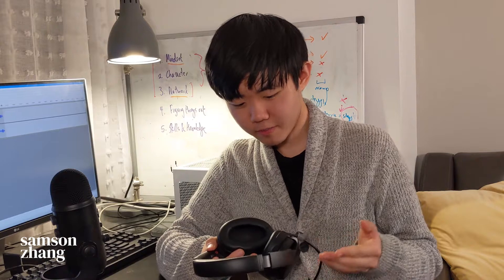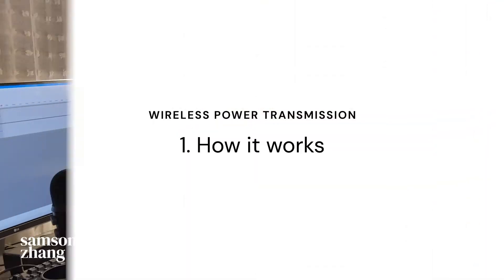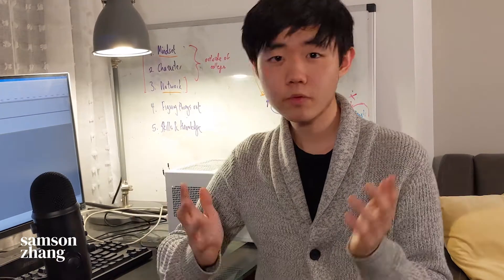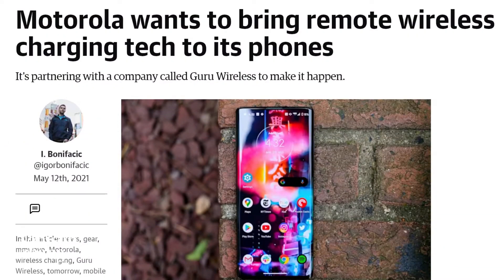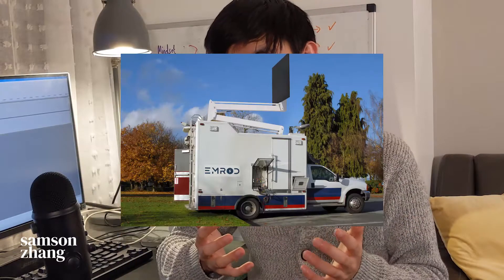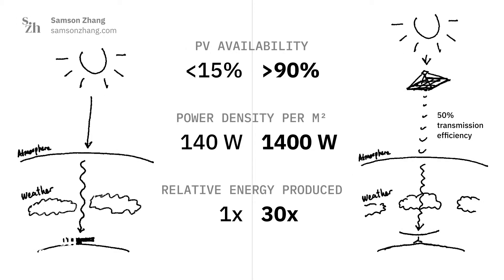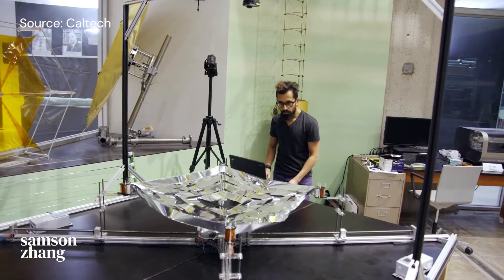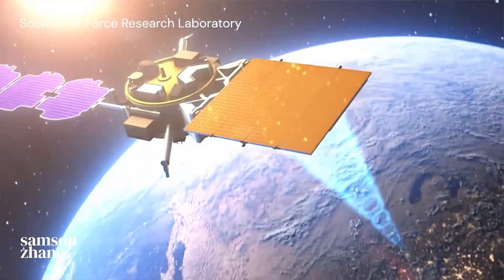How Chargers Could Become Obsolete in the next Ten Years: Wireless Power Transmission in 2021